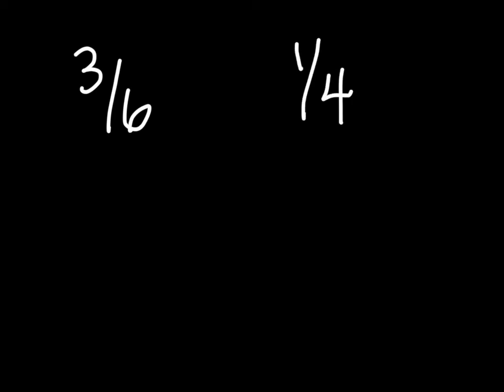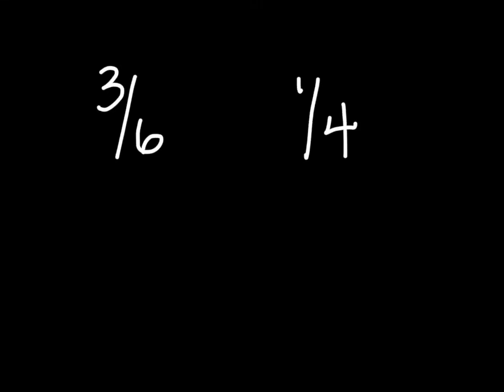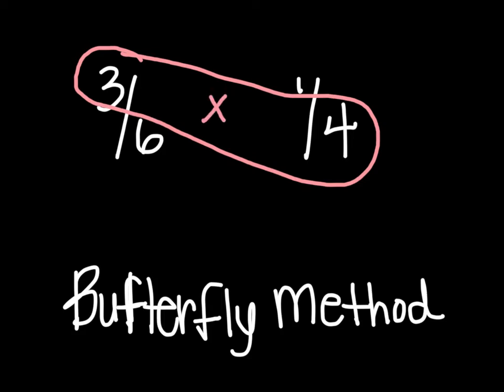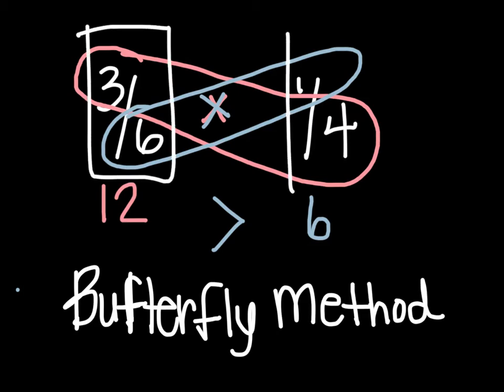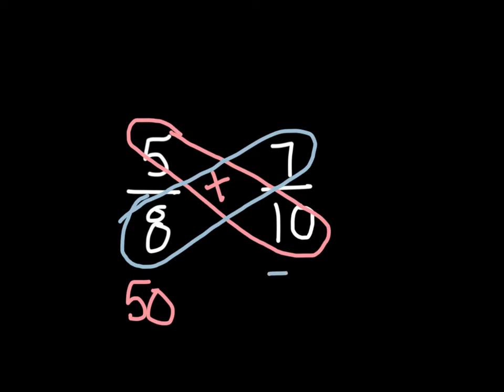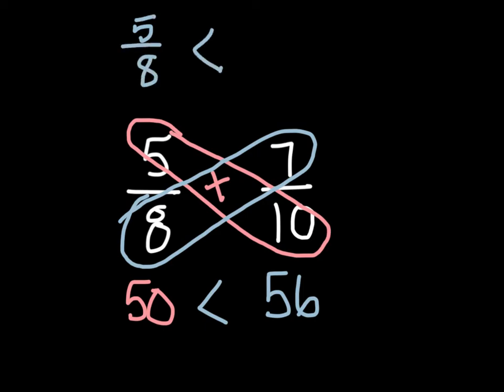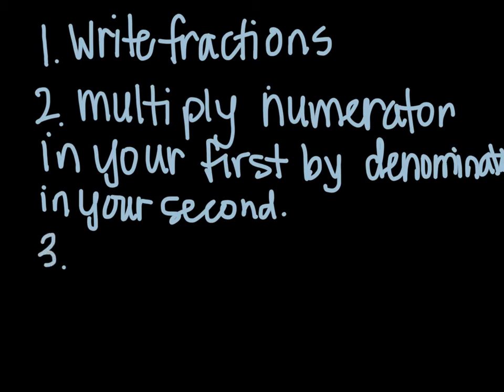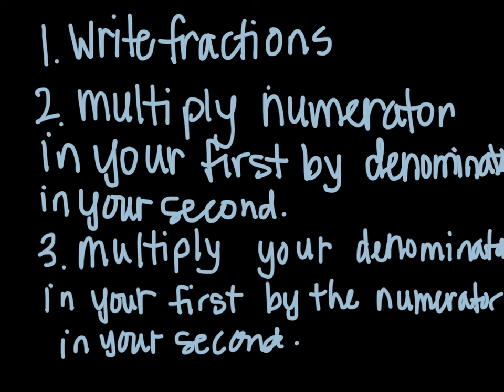Comparing Fractions with Multiplication